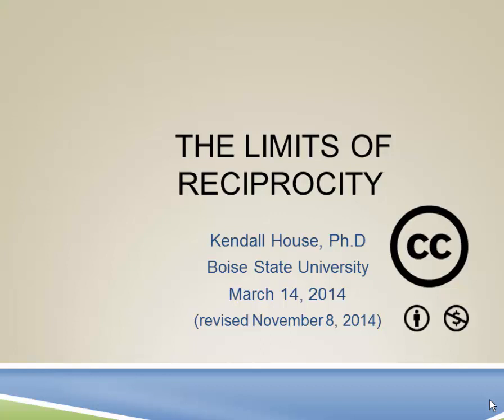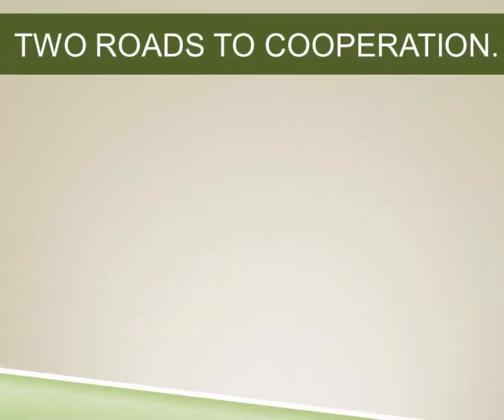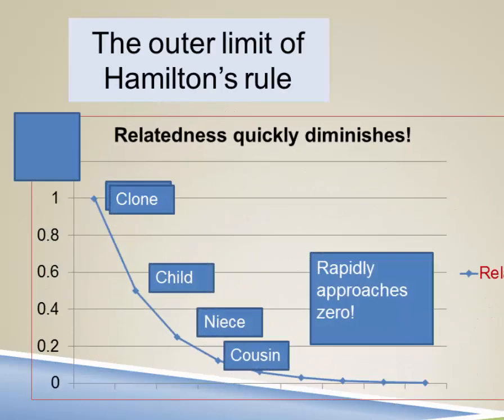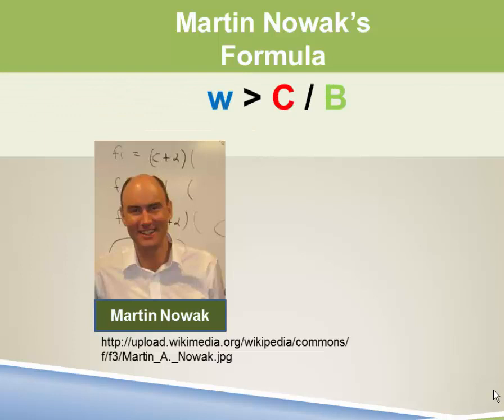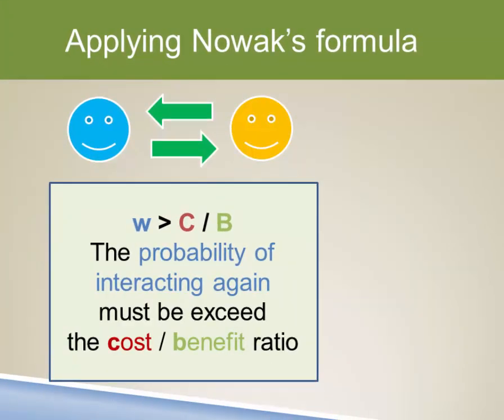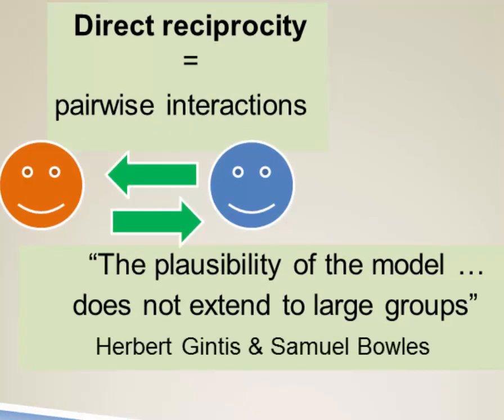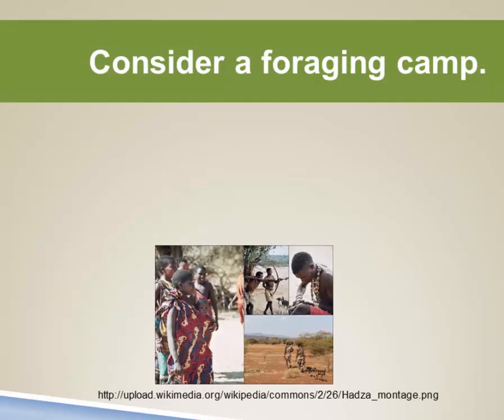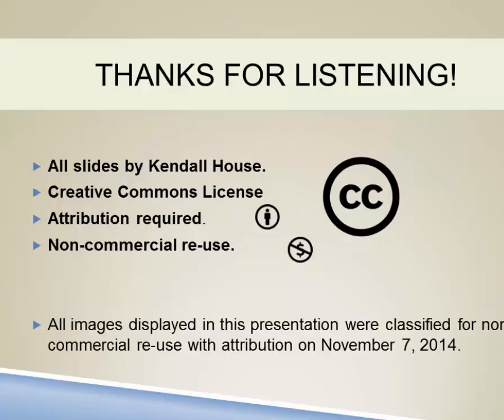What are the limits to reciprocity?